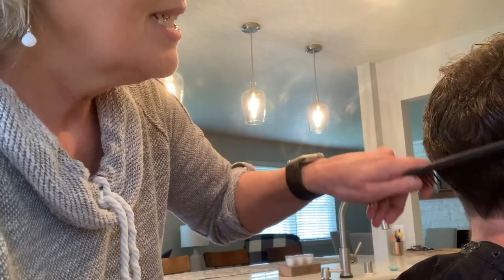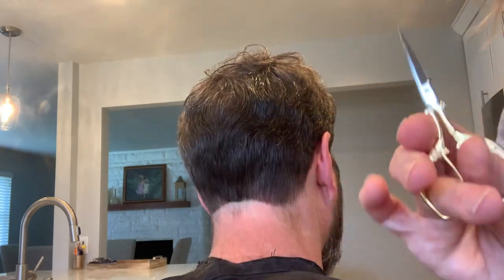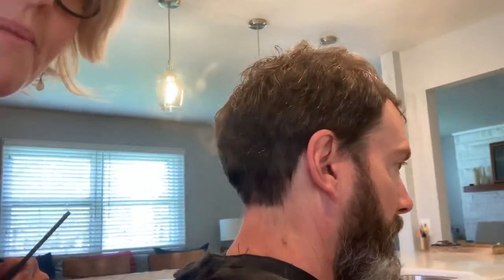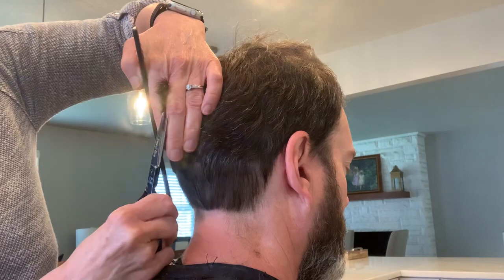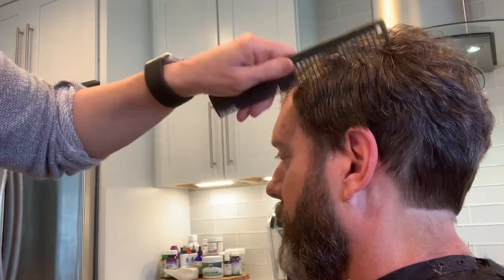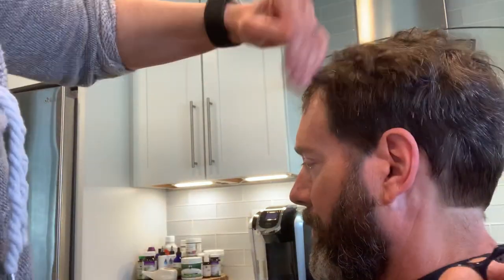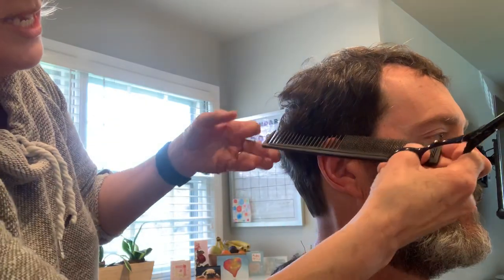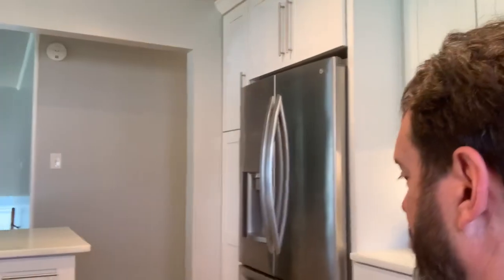Short haircut tutorial.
Just a holdover haircut tutorial on my husband Bob. Good for anyone who just wants a trim around the edges.